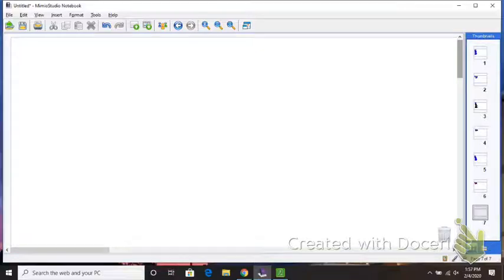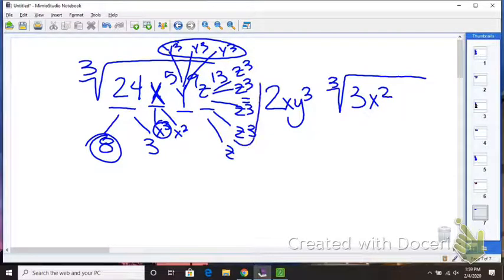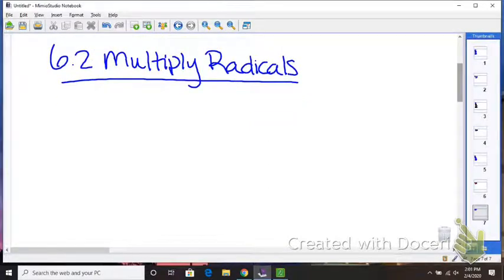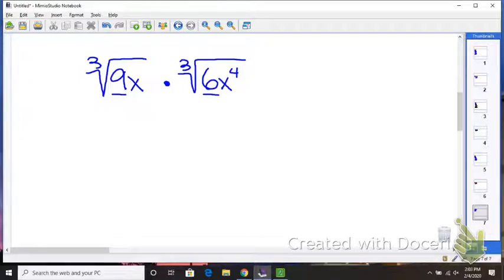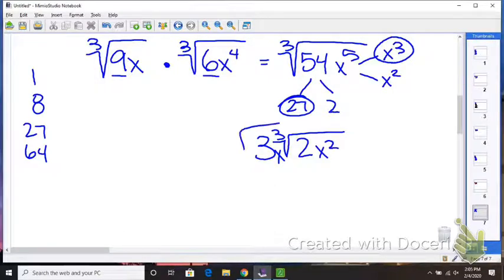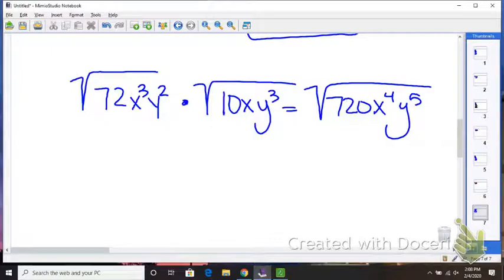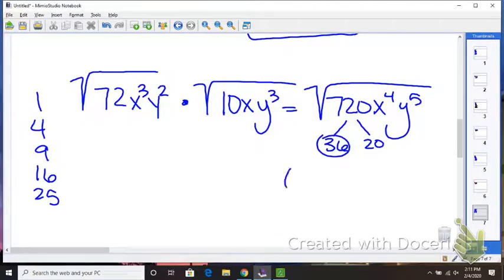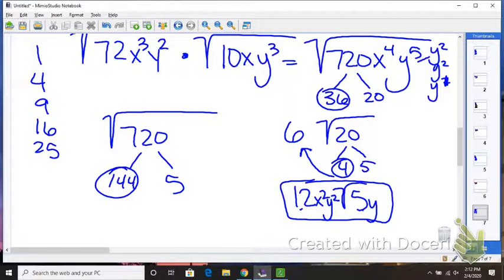6.2 multiply radicals